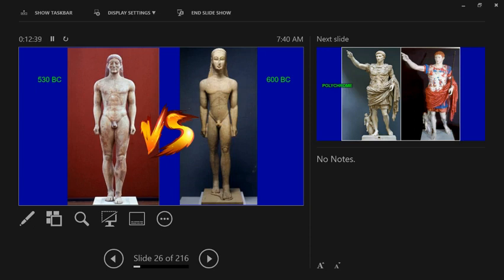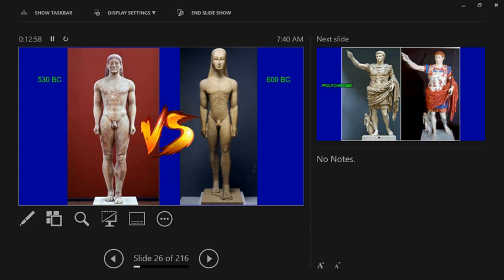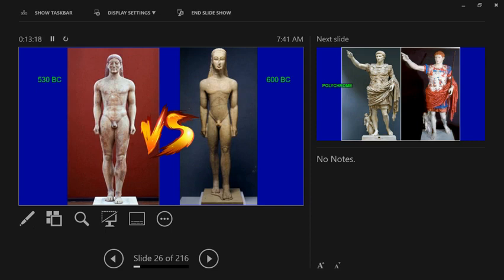CHAD 9-27-23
BEGIN CH 5
GREEK ART